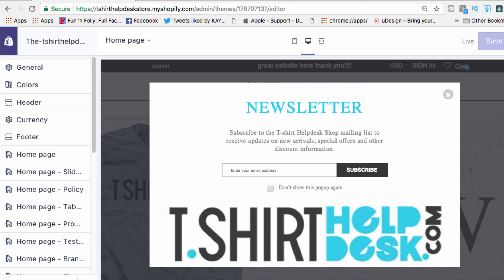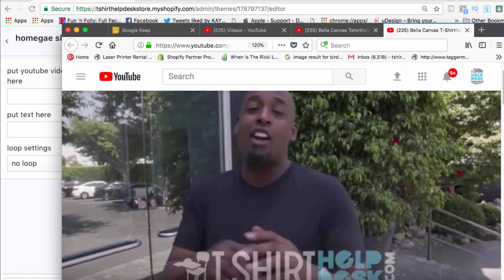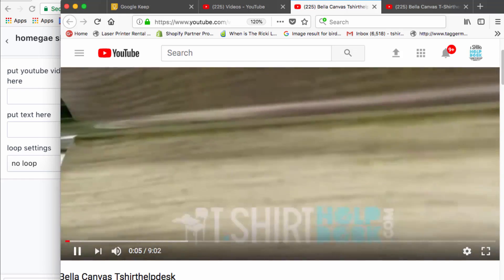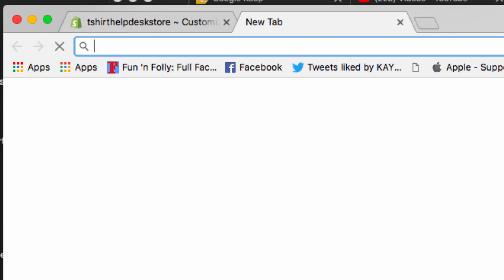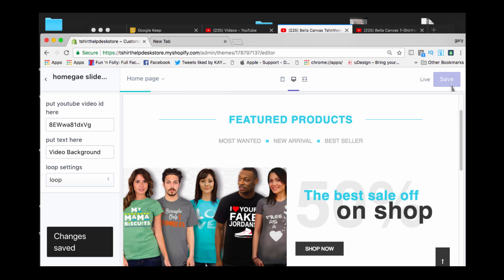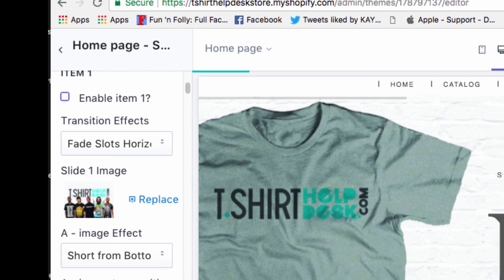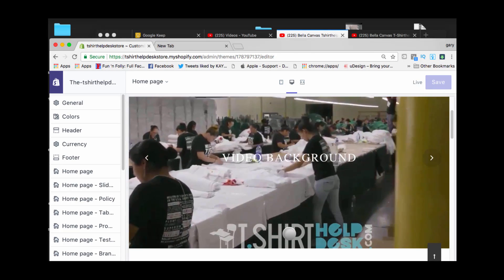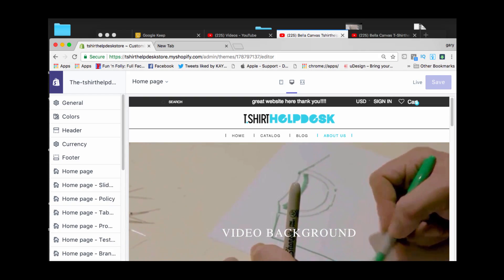Shopify Printful T shirt Course 10a part 2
This video shows how to use the video background feature of the Shopify Theme.